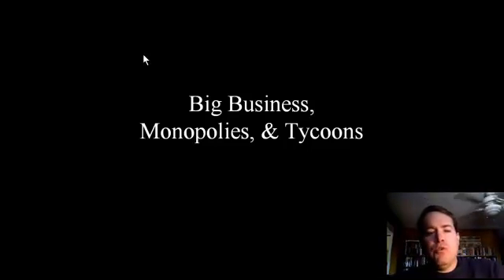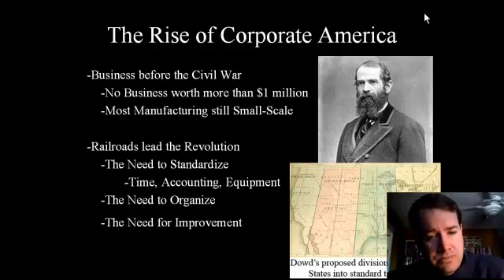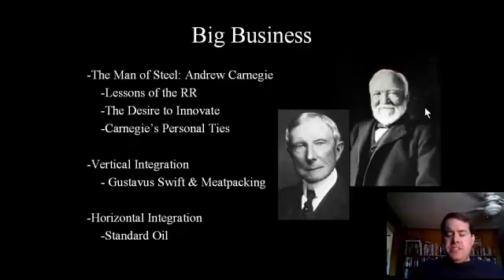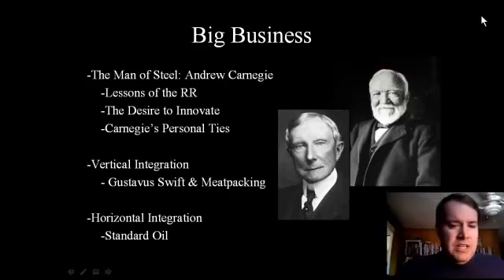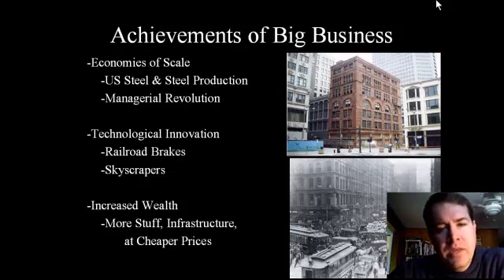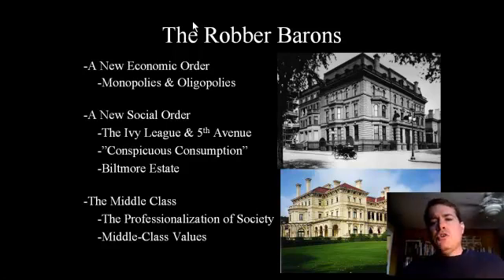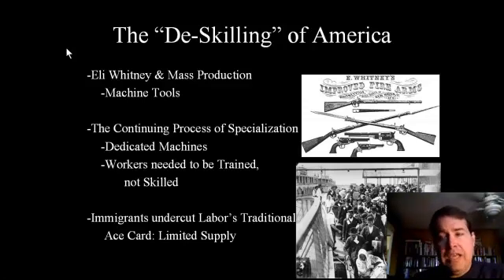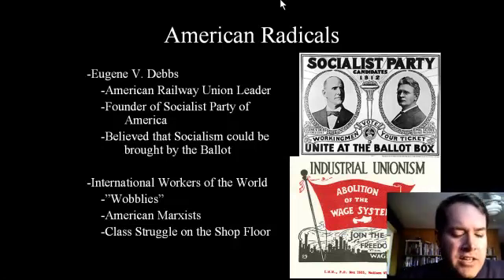US History 2: Big Business Big Labor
South Doyle